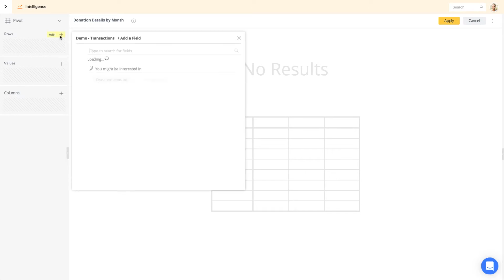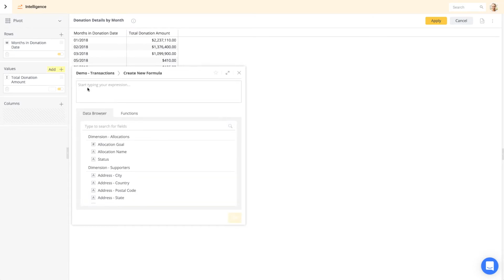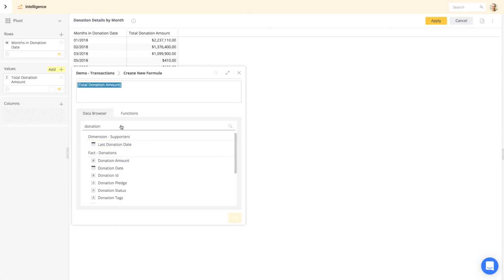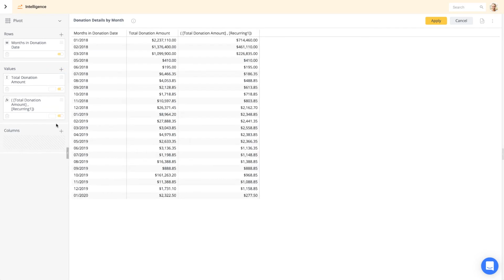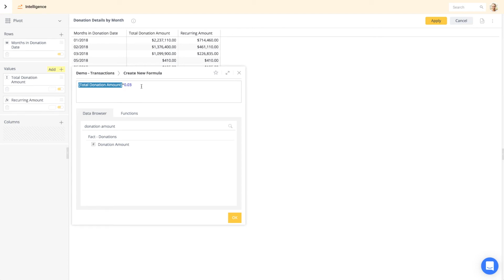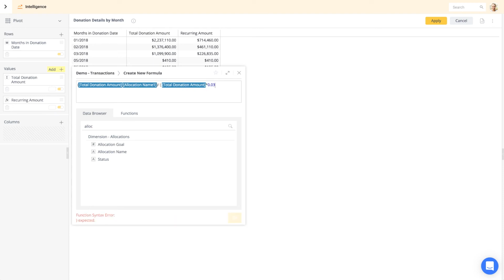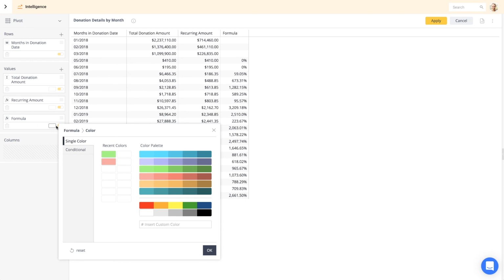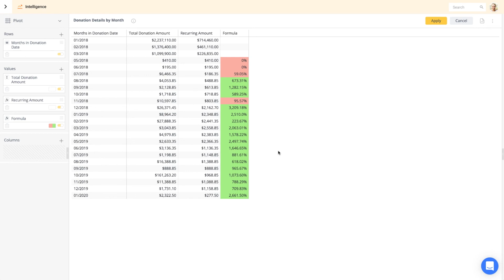Working with Formulas | Fundraising Intelligence | Lesson 06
Using Custom Formulas with Fundraising Intelligence, a reporting tool for nonprofits. Built by Funraise nonprofit fundraising software.